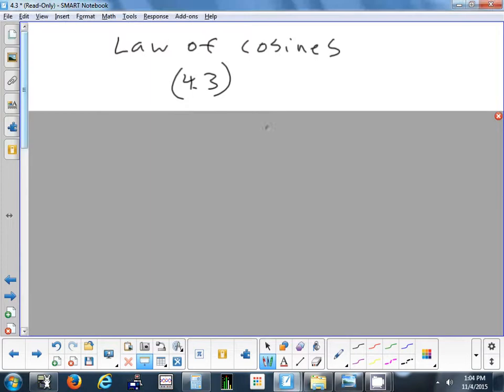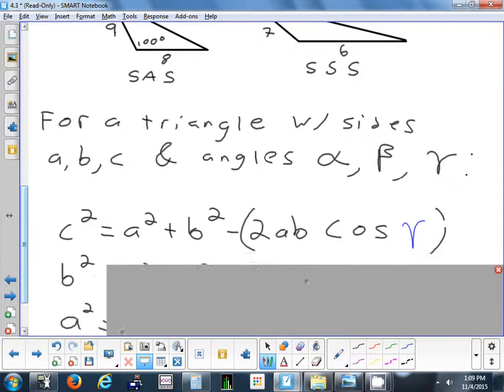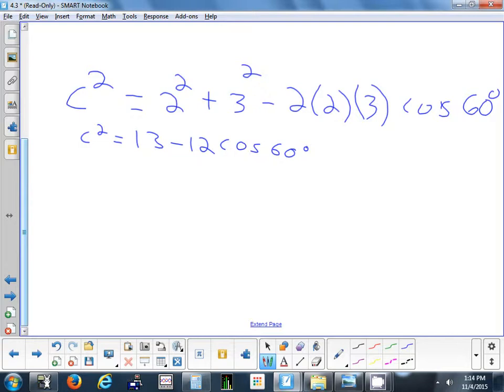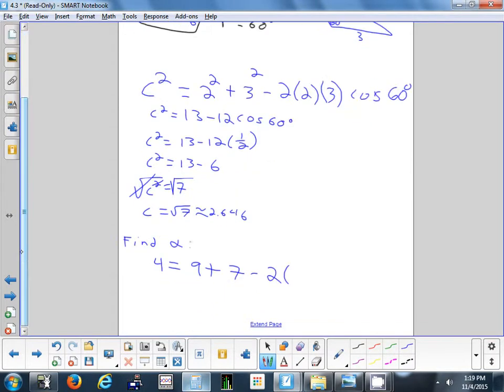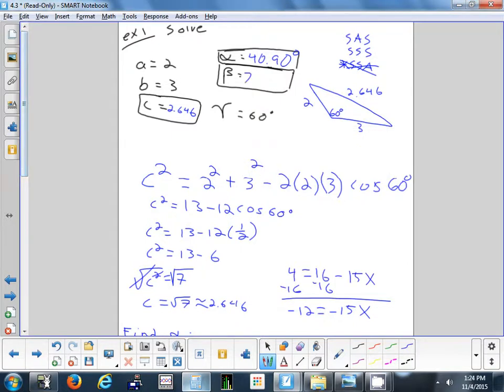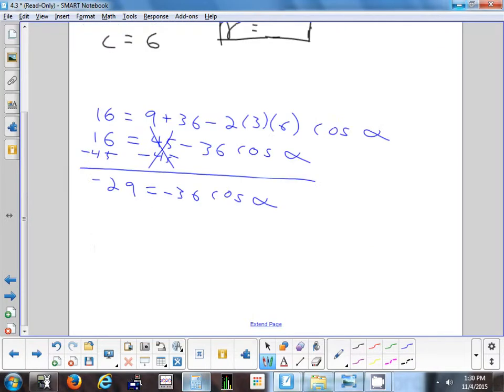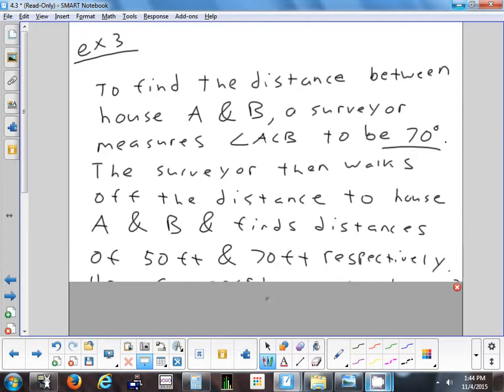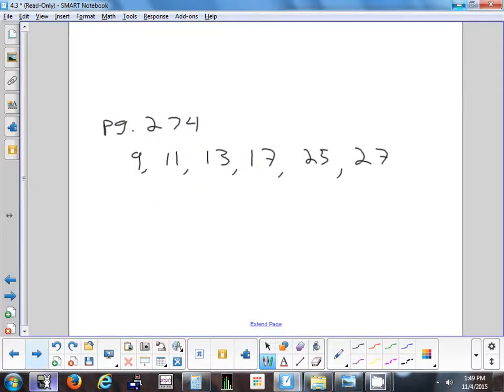4.3 Law of Cosines 11-4-15